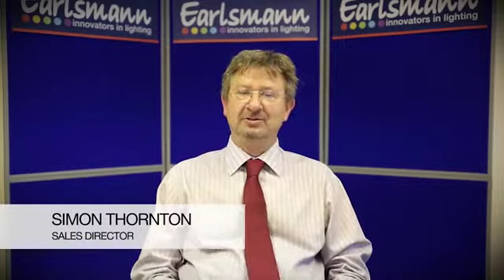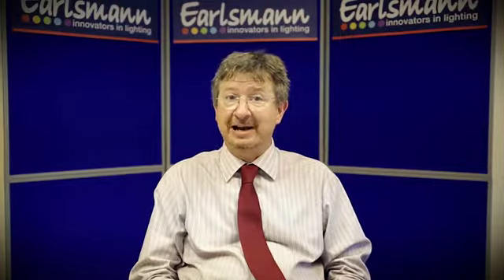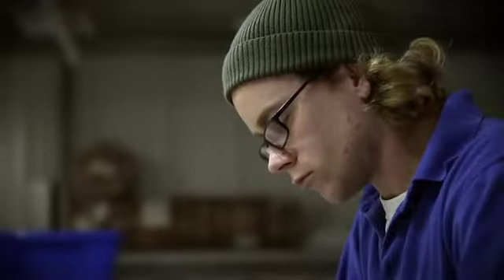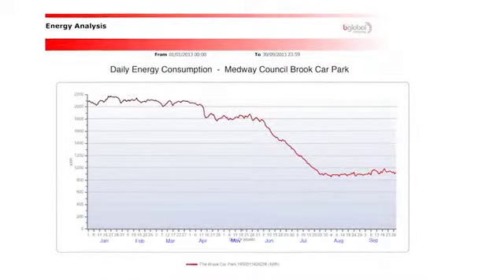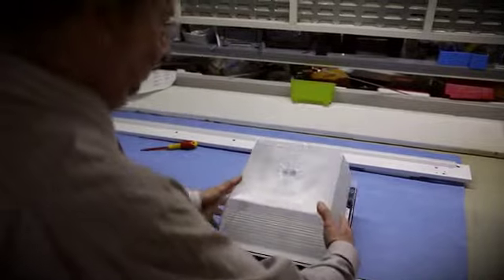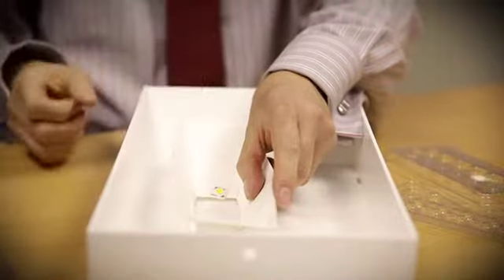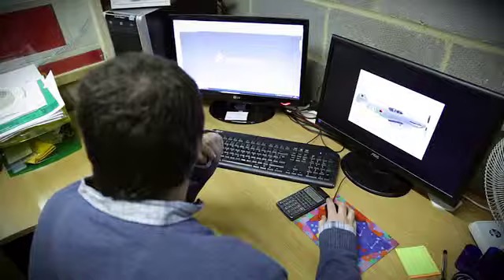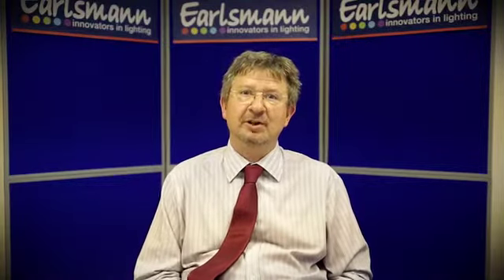About Earlsmann - UK LED Lighting Company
Here's a short film about what's behind Earlsmann Lighting. In a couple of minutes you will learn what makes us different.